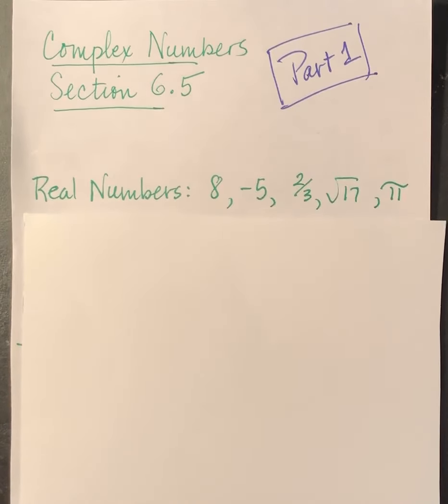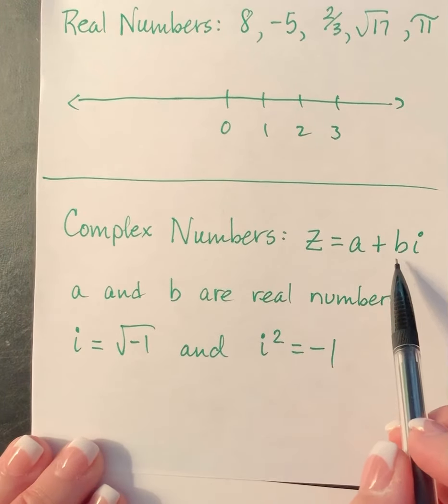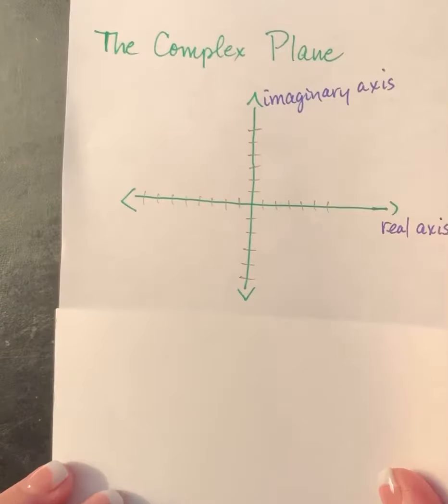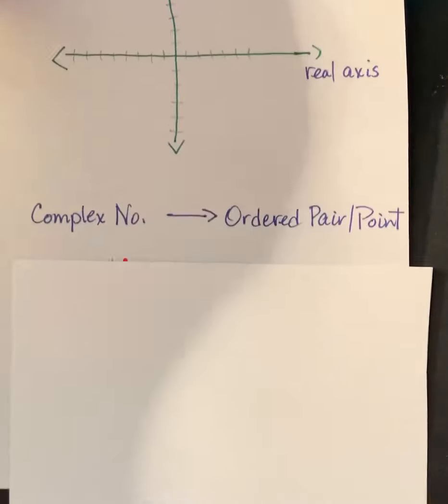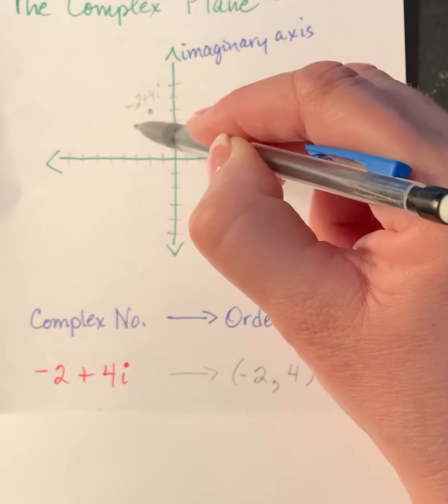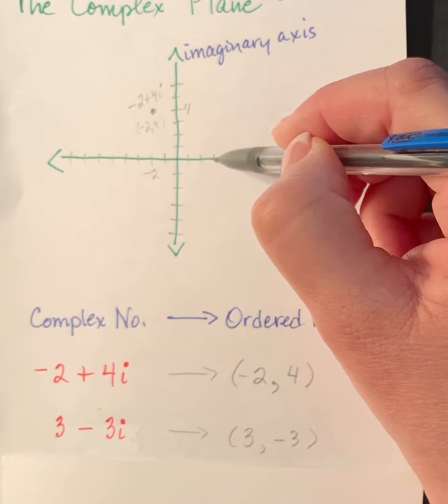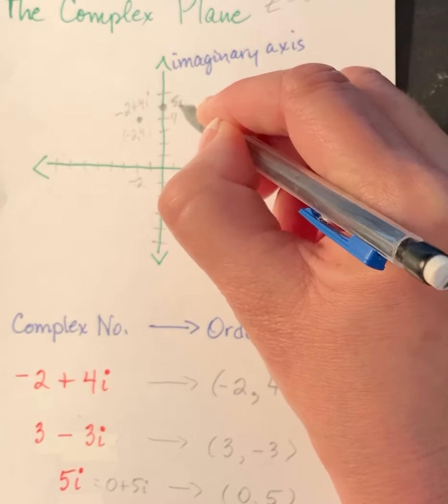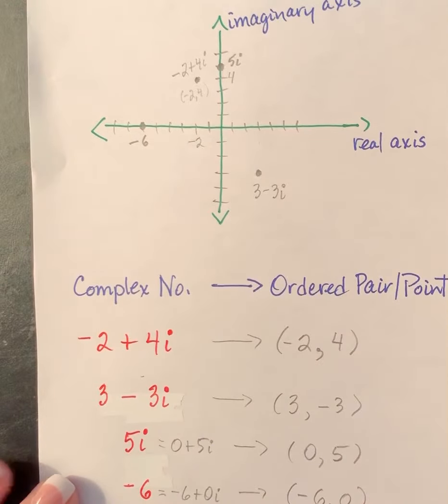Complex numbers part 1A